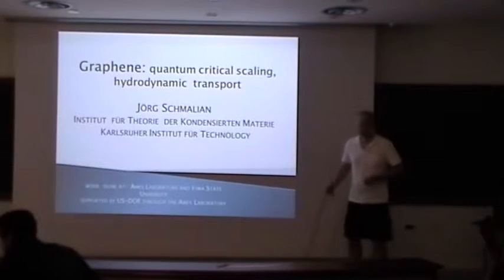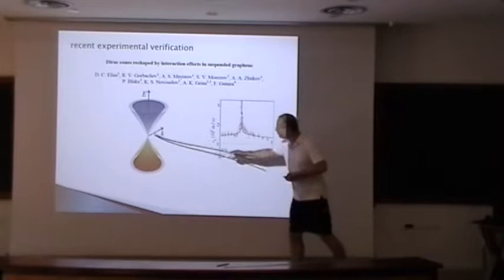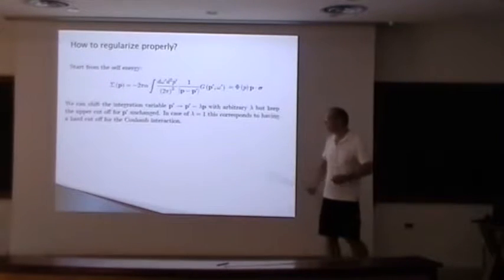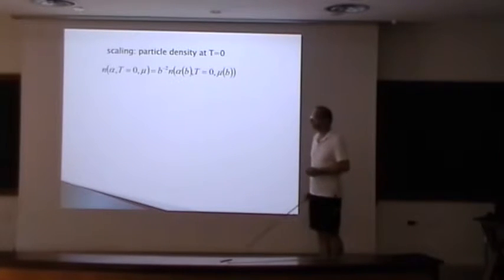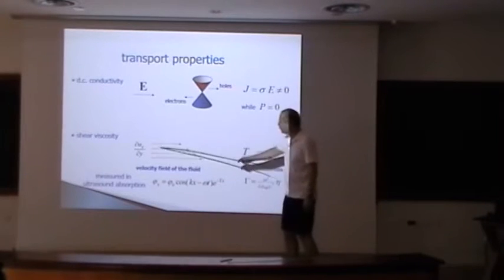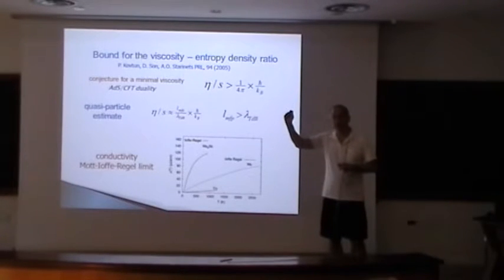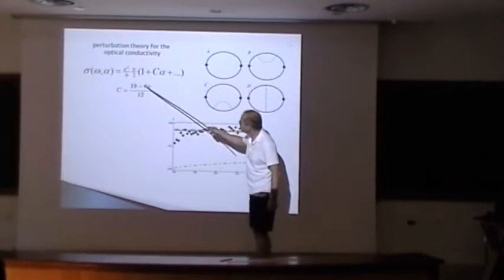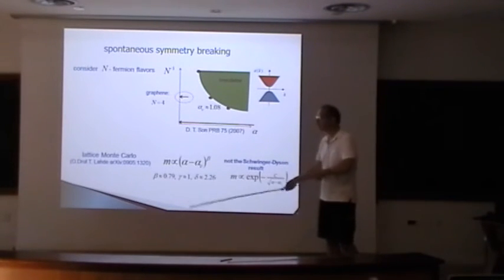Quantum critical scaling in graphene - Schmalian